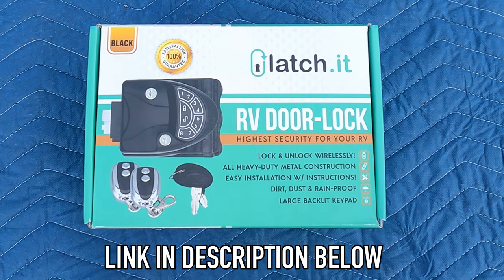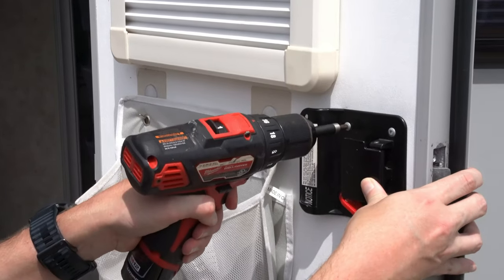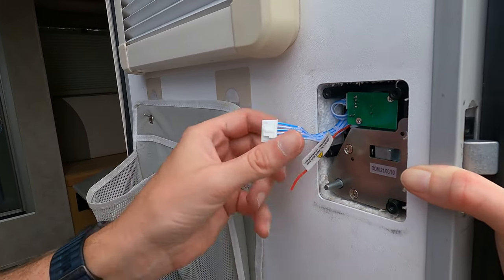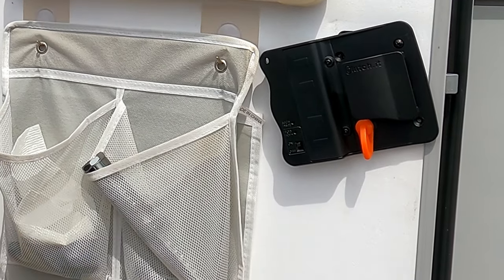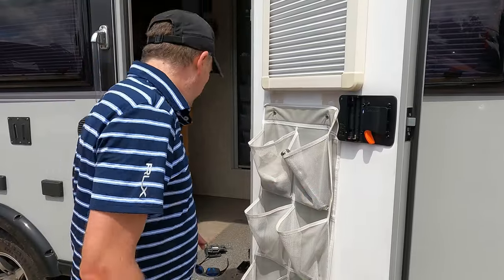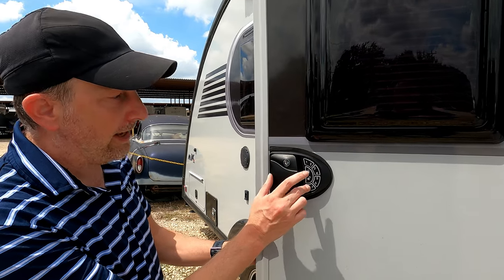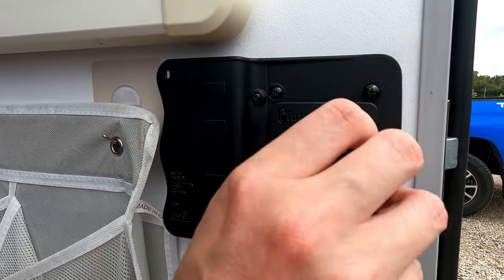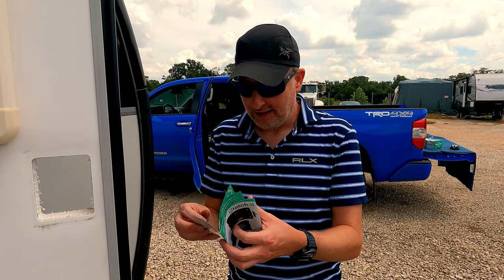Keyless Latch.it RV Lock Upgrade | RV Living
We wanted more options with how we locked our Little Guy Max Trailer. When we saw the Latch.it RV keyless entry lock with wireless key fobs for sale on Black Friday, last year,  we jumped on it. Took us a few months to find time to do the install.

The install was fairly straight forward. If you have changed out a lock on a house door, you should be in good shape for this project.  It took us about an hour to do the full install. That includes playing with the programming of the keypad.

This lock upgrade has been a nice improvement. We really have not used the key fobs much, but really like the keyless entry option to get in and out of the Little Guy Max.

RV lock that we bought

⁣🔹AFK = Away From Keyboard🔹
⁣⁣⁣Our AFK Days - RB & LeeAnn - Adventures - Hiking - Camping - Little Guy Max owners ⁣⁣-Exploring - Unplugging

Gear
Primary Camera Sony a7iii
GoPro Hero9
Milo’s Backpack
Thule Bike Rack